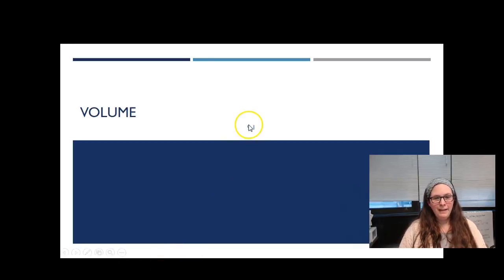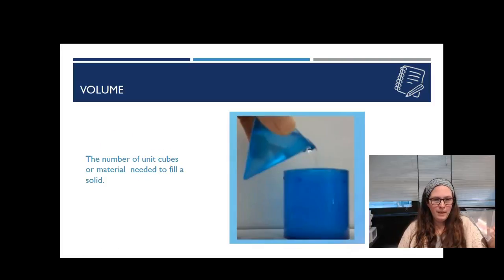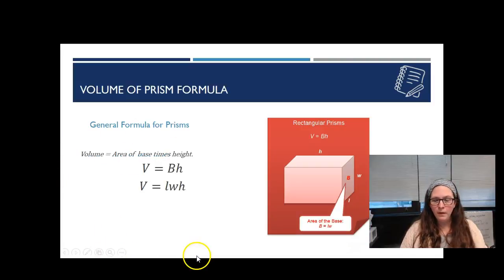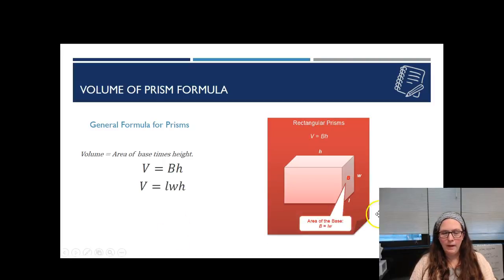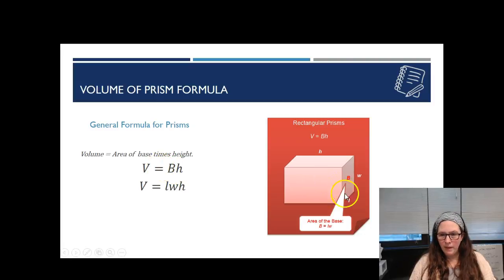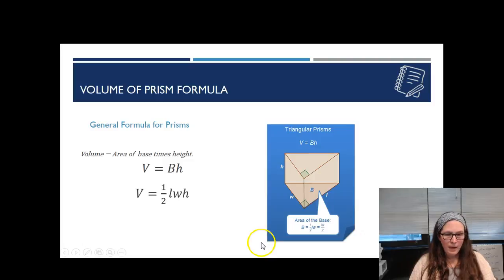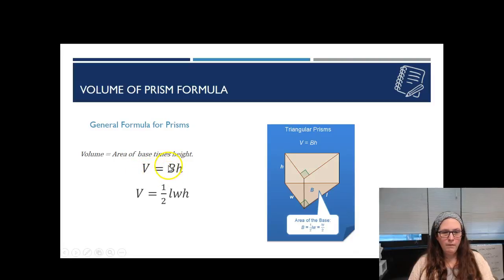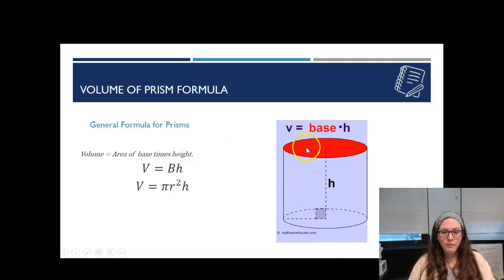9-2 Volume of Prisms Part 1 L8